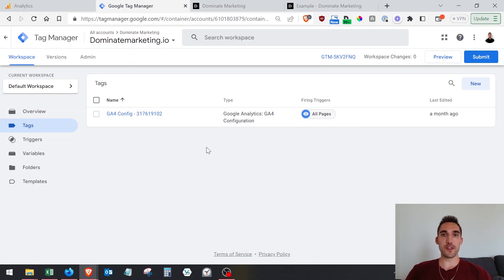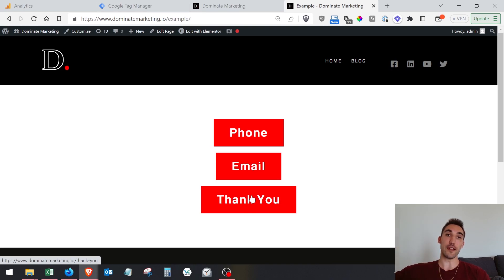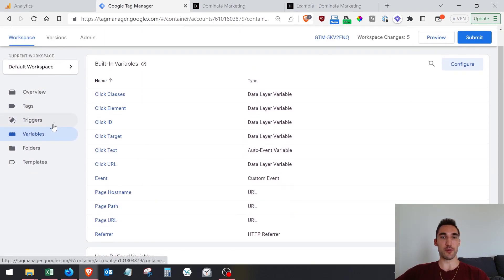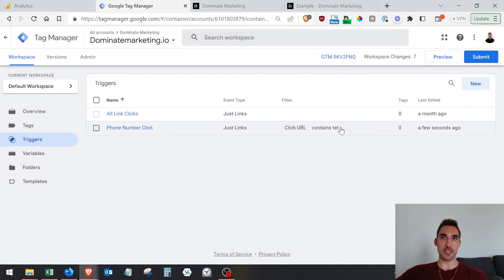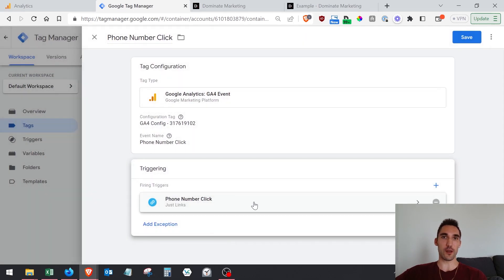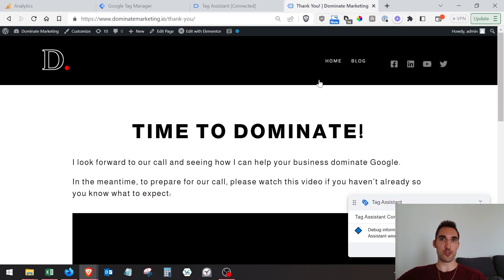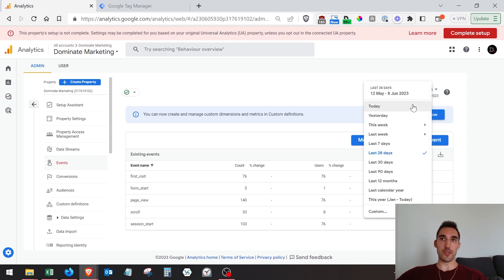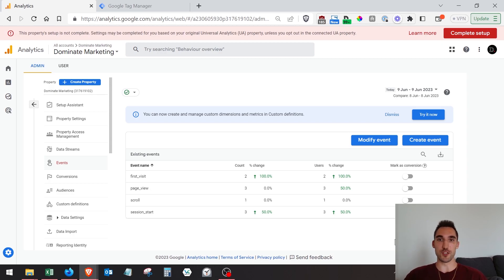[2023] How to Set Up Google Analytics 4 (GA4) Conversion Tracking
LEARN HOW TO BUILD PROFITABLE GOOGLE ADS & SEO CAMPAIGNS FOR JUST $49 PER MONTH:

In this video I will show you the EASIEST way to set up Google Analytics 4 (GA4) conversion tracking using Google Tag Manager (GTM).

If you haven't set up GA4 yet, watch my tutorial on how to do that

If you run a service business and you want to add at least $100K-$300K per year in revenue GUARANTEED or you don't pay, go